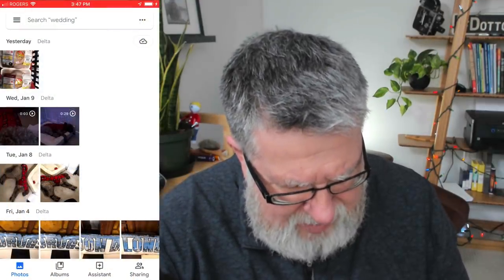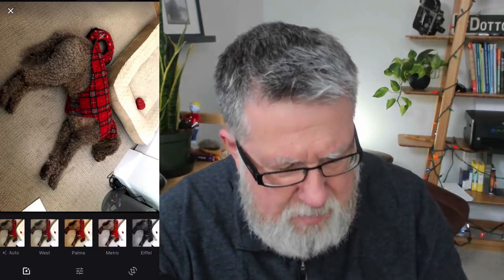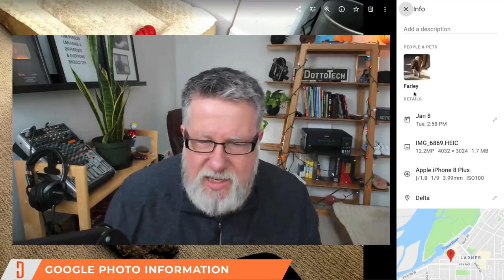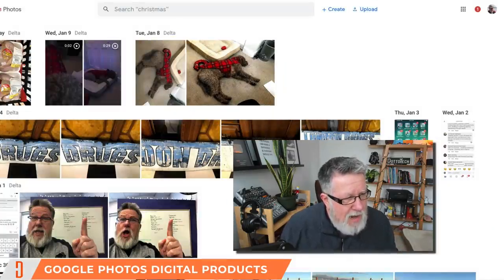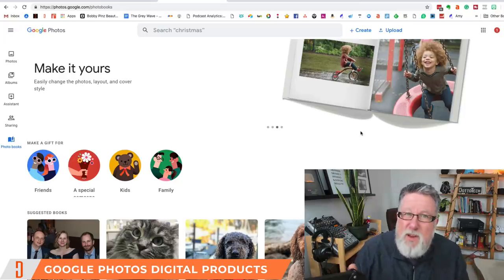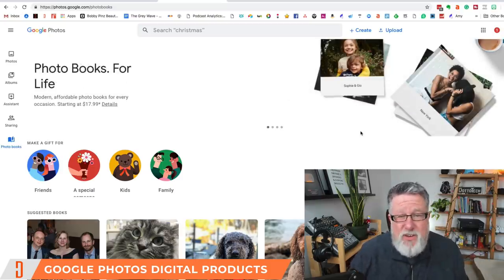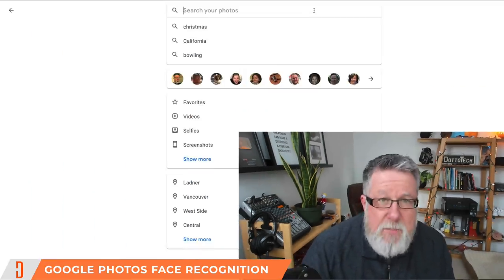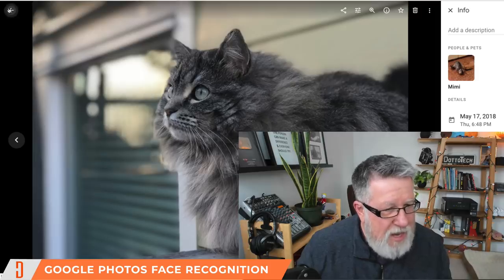Google Photos - Google Basics Part 5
Google Photos has become the go-to photo storage and sharing app for many of us, for good reason!